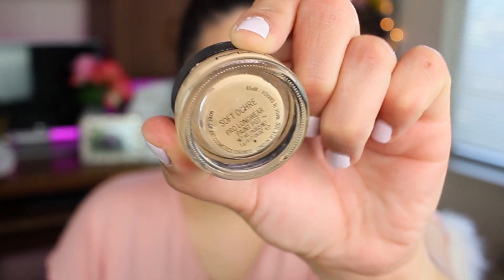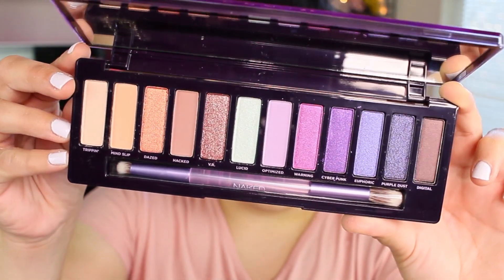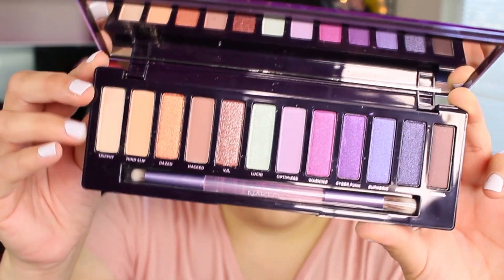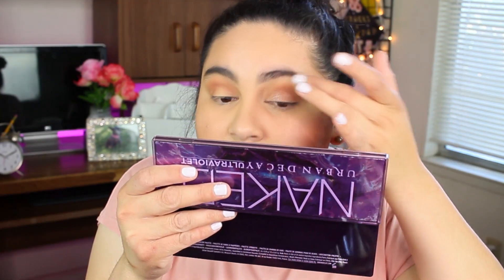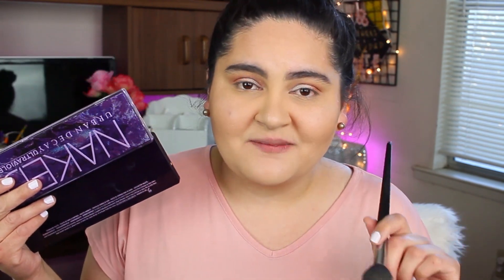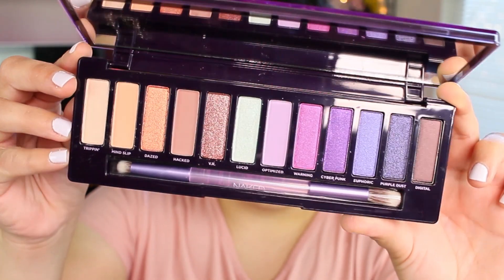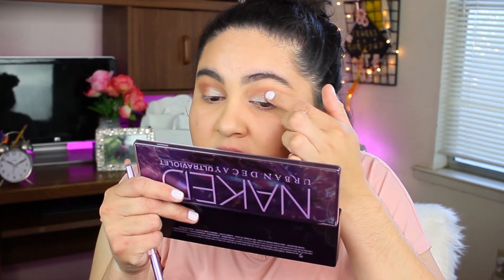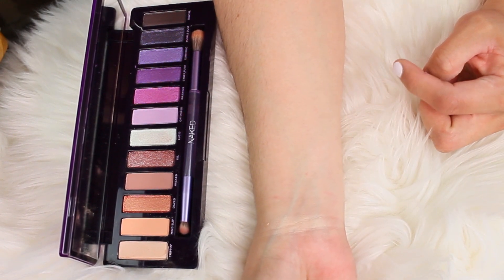URBAN DECAY NAKED ULTRAVIOLET PALETTE | DEMO & SWATCHES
NEW URBAN DECAY NAKED ULTRAVIOLET PALETTE DEMO AND SWATCHES.  WORTH IT?

✝ I hope everyone is being safe!  🖤🖤🖤🖤🖤🖤🖤
💬 Side Note:
I forgot to do an intro and also I am testing a new setup, so it looks weird lol!
Thank you so much to Influenster for sending me this palette! Just because an item is sent to me for free does not mean that my review is going to be a positive or negative review. I just give  my honest opinion!

I been playing with the palette now for a week and I can say that this palette is not the best one.  You can see in the video how the shadows did not look good on my eyes. I try without primer  to see if the eye shadows worked differently, and they did not. The eye shadows had a lack of pigmented in my opinion. What do you think?

 ♡ Always Stay Positive and let the Negativity become Positive!

♡   Let’s be friends!

►FTC: All opinions are my own. THANK YOU INFLUENSTER FOR THIS PALETTE .I received these products complimentary from Influenster for testing purposes.